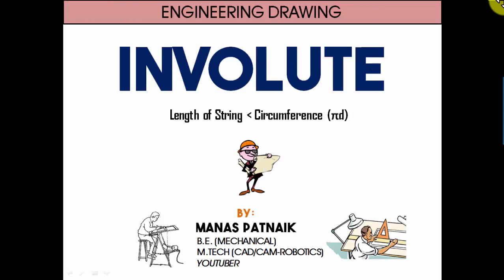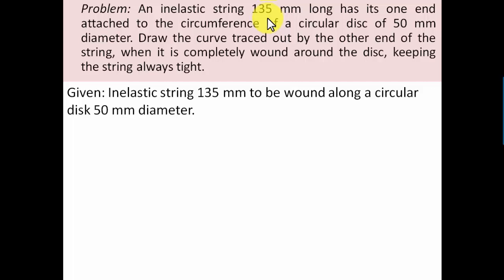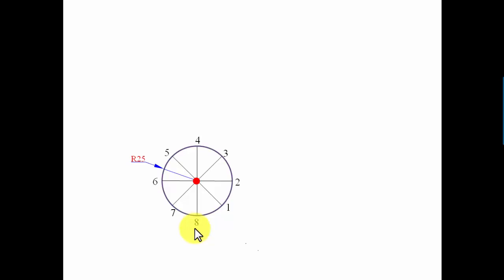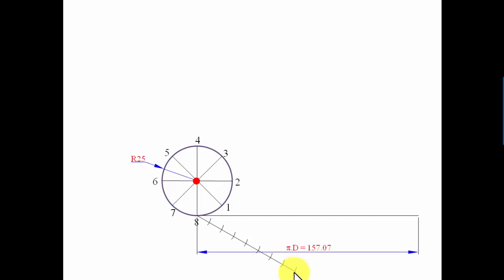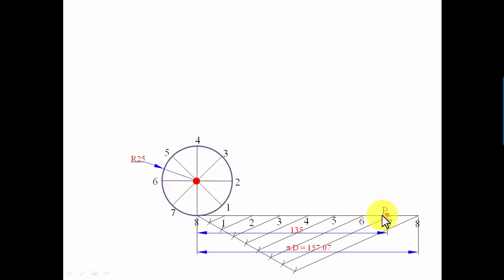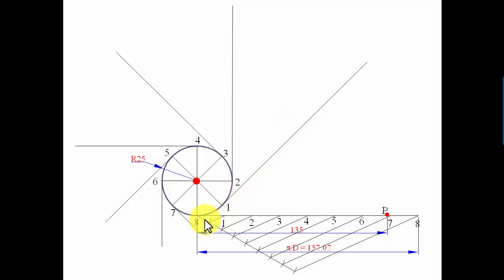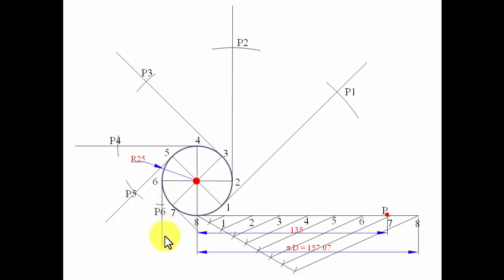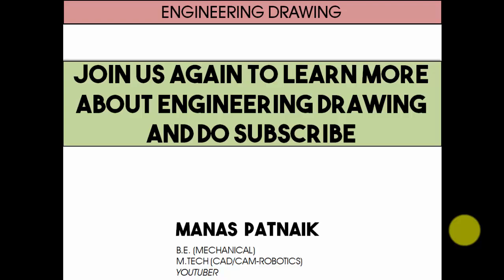Involute_String Length is less than Circumference of circle_Problem3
Problem 3 on Involute: An inelastic string 135 mm long has its one end attached to the circumference of a circular disc of 50 mm diameter. Draw the curve traced out by the other end of the string, when it is completely wound around the disc, keeping the string always tight.